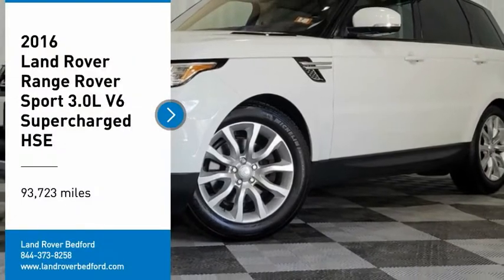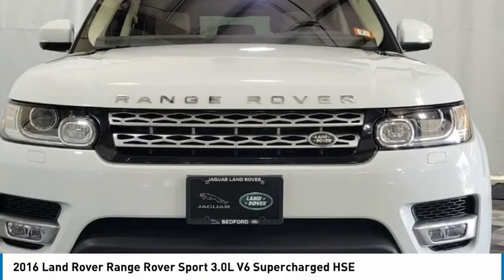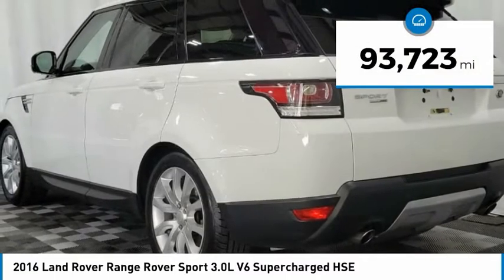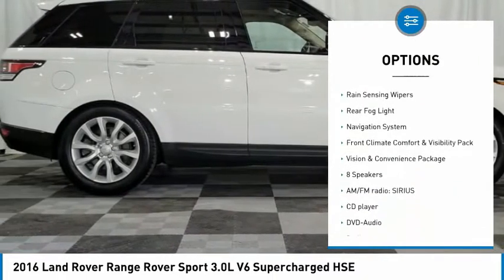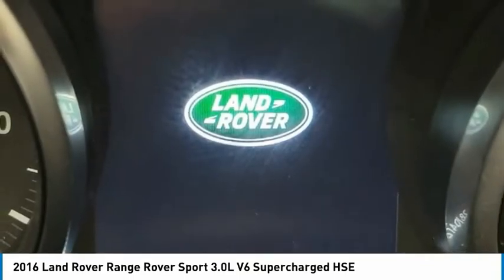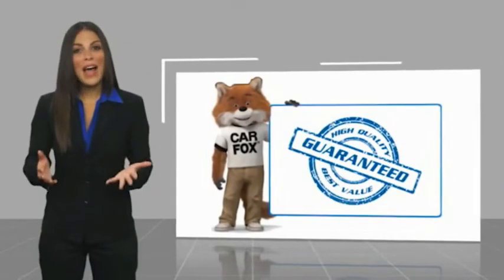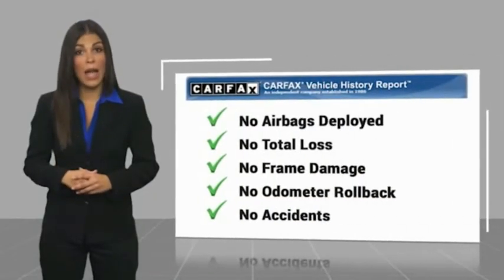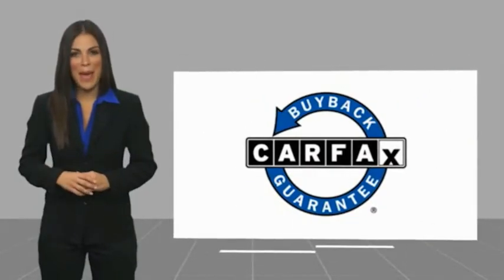2016 Land Rover Range Rover Sport LB2097A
2016 Land Rover Range Rover Sport 3.0L V6 Supercharged HSE

2016 Land Rover Range Rover Sport, Fuji White, Navigation, Non-Smoker, Back Up Camera, Bluetooth, Heated Seats, Glass Roof, Leather Interior, Locally Owned Trade, Meticulously Maintained, 60/40 Split Folding Rear Seat, Adaptive Headlights w/High Beam Assist (AHBA), Auto-Dimming Exterior Mirrors, Blind Spot Monitor w/Closing Vehicle Sensing, Front Center Console Cooler Box, Front Climate Comfort & Visibility Pack, Heated & Cooled Front Bucket Seats, Heated Rear Seat, Heated Steering Wheel, Heated Windshield, Radio: 825 Watt Meridian Premium Surround Sound, Sliding Panoramic Roof w/Power Blind, Soft Door Close, Surround Camera System, Twin Blade Sunvisors, Vision & Convenience Package.brbrFuji White 2016 Land Rover Range Rover Sport 3.0L V6 Supercharged HSE 4WD 8-Speed Automatic 3.0L V6 SuperchargedbrbrIf you are looking for a no pressure and straight forward transaction, then trust the Pure Pricing approach from Jaguar Land Rover Bedford, a Goodwin Motor Group company, to deliver you a quality pre-owned vehicle with an up front price. Recent Arrival!brbrAwards:br * ALG Residual Value Awards, Residual Value AwardsbrCall Jaguar Land Rover Bedford today at to schedule your test drive.brbrReviews:br * Composed handling; powerful supercharged V8; fuel-efficient diesel option; available seven-passenger seating; true off-road capability. Source: Edmunds